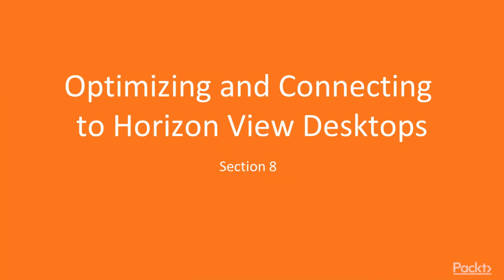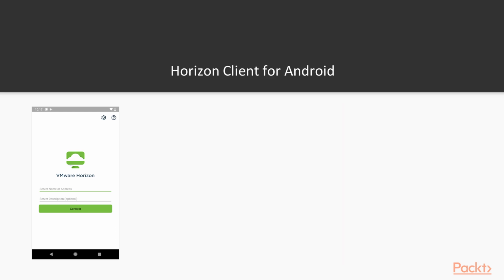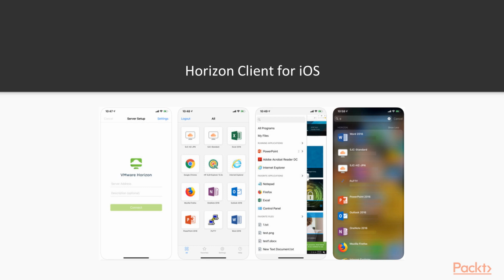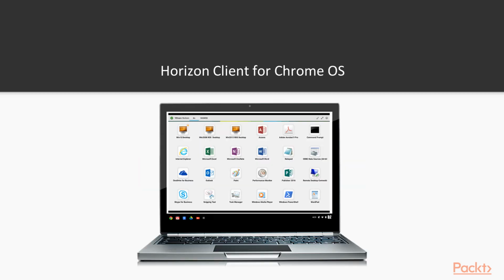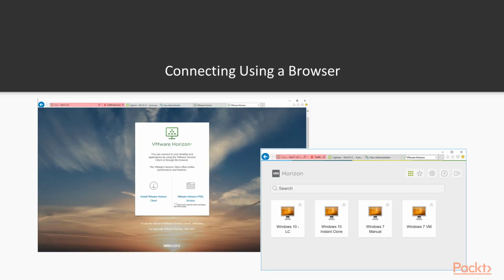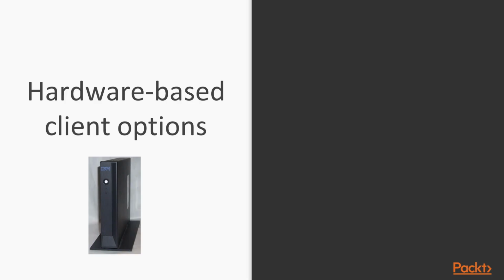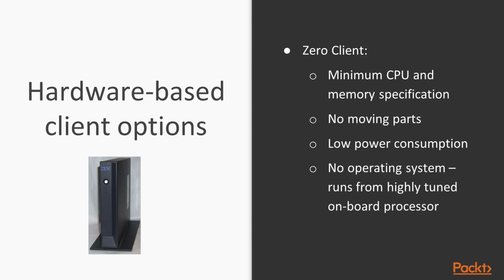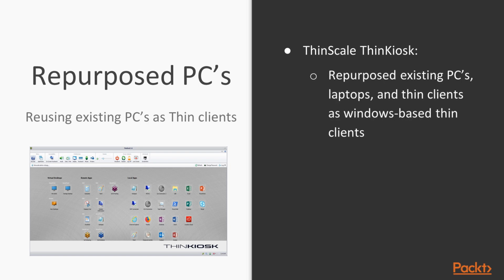Learning VMware Horizon 7.x: Horizon Client Options|packtpub.com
This video tutorial has been taken from Learning VMware Horizon 7.x. You can learn more and buy the full video course